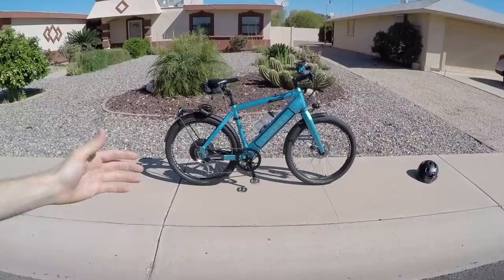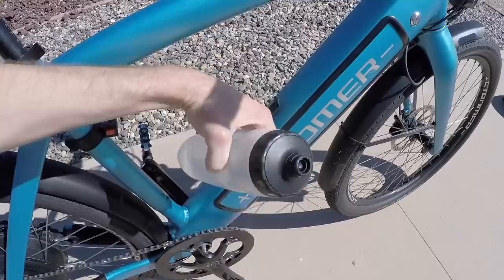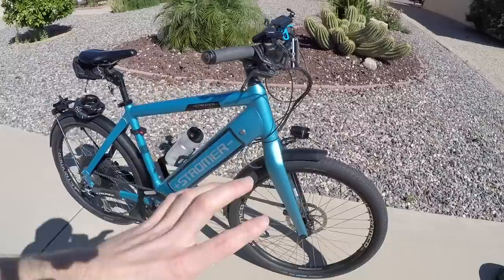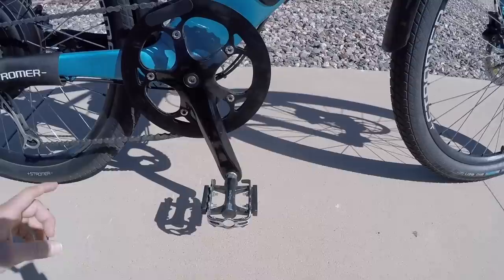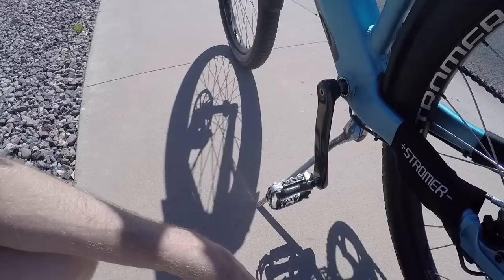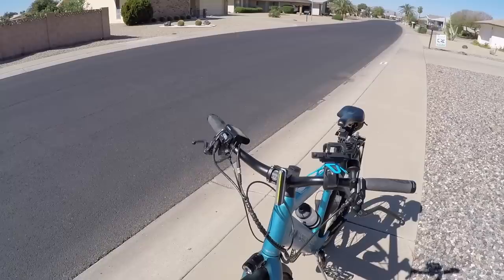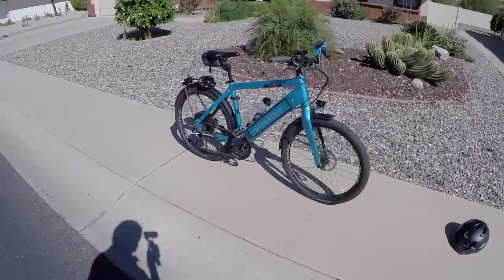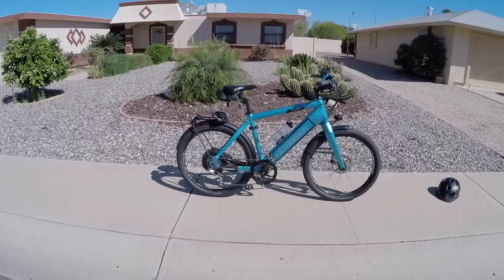3-Year Performance Update: Stromer ST1 Limited Ebike + Accessories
Stromer loaned me an ST1 Limited Edition electric bike in 2016 when I did a full review for EBR The bike has held up very well and I thought this would be a perfect time to do a recap and share what worked, what needed to be fixed, and what accessories we purchased to improve the ride experience.

Overall, the bike performed very well and is still in usable condition after hundreds of miles of riding. The chain and derailleur did go out of tune and had to be repaired (which is not abnormal for bicycles that are used frequently). The battery began to lose capacity, but the original is still in good working order. The same tires, fenders, and lights are all in tact and we have never gotten a flat, noticed rattle, or had a light begin to flicker. The biggest fail point has been the plastic LCD display panel. The arm that attaches it to the right side of the handlebar cracked when we upgraded to a swept-back bar and we had to use zip-ties to repair and re-attach it.

I hope this video helps you to estimate how reliable and durable Stromer products are. This was not a paid video and I am not associated with Stromer other than simply borrowing one of their early demo models for an extended period. I welcome comments and feedback here as well as in the EBR Forums

Accessories that we added to improve the ride experience:
- Kinekt BodyFloat suspension seat post (we used a 27.2 mm post with a shim like this but the 31.6 mm post they now offer should fit perfectly on the ST1 Limited if you own that bike)
- I probably would have upgraded the pedals from cage style to magnesium platforms like this but that could also increase pedal strikes when you turn
- These clear stickers can be used to protect the chain stay as well as any area on the bike where wires are rubbing and marring the paint
- Solid alloy center-mount kickstand, I believe it is this one but a local shop added the part so I cannot say for certain
- BV saddle bag for carrying accessories, I belive we got the medium size but it comes in several size choices depending on how much gear you need to carry
- bicycle multi-tool and tire levers for fixing flats on the go
- My Dad loves lights so he added two USB-rechargeable LED strip lights from Blitzu including a white headlight and red backlight
- This plastic phone mount looks exactly like the one we got but is made by a different brand, there seem to be many options
- I think we added the bell, there are many to choose from but my Uncle bought a flick style bell like this
- Swept-back mid-riser handlebar to raise the body position and create a more comfortable hand position
- We used a motorcycle helmet cable lock with combination vs. key to secure the saddle and suspension seat post
- I talked about using the SKS Anywhere adapter to add a folding lock to the seat tube like this since the bike only has one pair of bottle cage bosses, the cheaper combination cable lock that my Dad has is not very secure so I wouldn't recommend it for most riders
- Black reflective stickers to blend in with the black accents of the frame while keeping you visible we added them to the rims, fenders, and my Dad's black helmet
- Bell Stoker helmet which is designed for people with larger heads

Things I liked about the Stromer ST1 Limited
- Powerful but quiet motor, offers recoup (power regeneration), the torque sensor is very fluid and natural feeling, the bike looks beautiful, the rear rack is useful for hauling cargo but doesn't stick out much or add a lot of weight, being able to ride above 20 mph (up to nearly 28 mph) speeds up commuting and adds some excitement as well as keeping up with traffic, the Ergon saddle and locking grips feel good and have held up very well

Things I felt could be improved about the Stromer ST1 Limited
- The kickstand is mounted near the bottom bracket and gets in the way of the left crank arm, I replaced the spring kickstand with one that will stay in the down position because it makes the bike much more stable, the charge port cover on the left side of the bike is easily broken off and then the port is completely exposed to the elements.